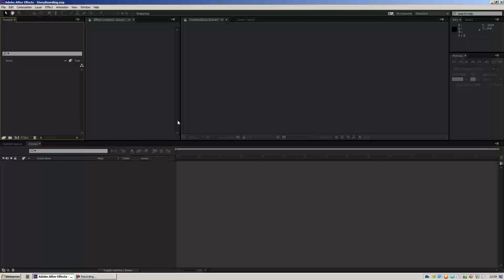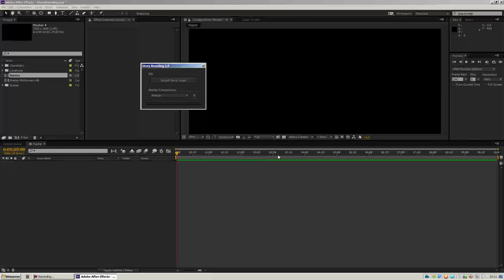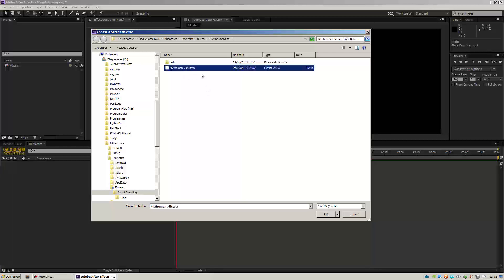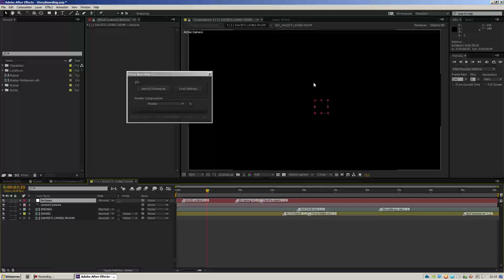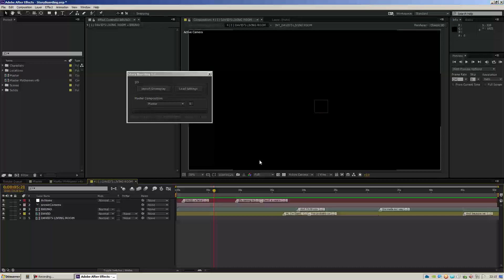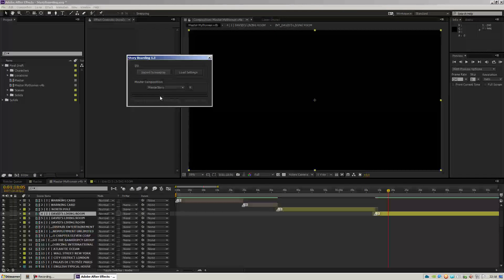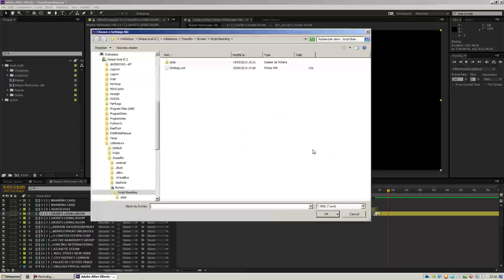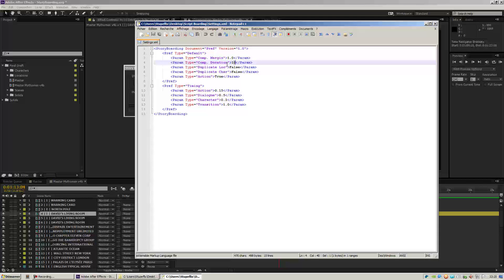Story Boarding v1.3 New Features: Import Final Draft screenplays and modify settings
Overview of the new features of Story Boarding for After Effects:

- Import Final Draft screenplays
- Dialogue and Action timed metadata
- Modify Settings
- Duplicated Character comps and Location comps
- Overall bug squashing and improvements